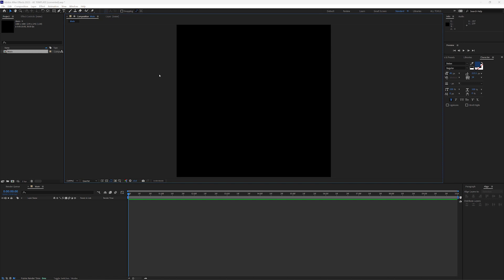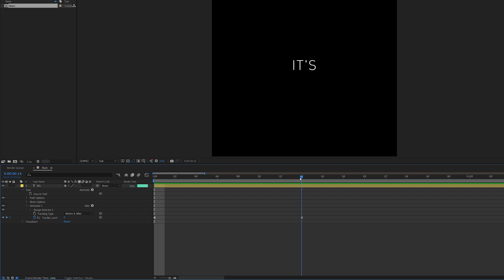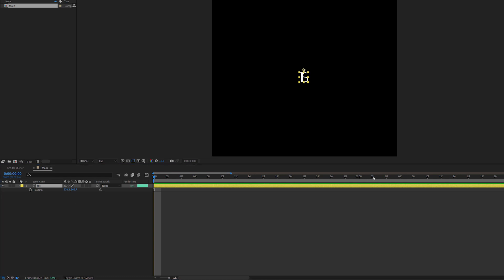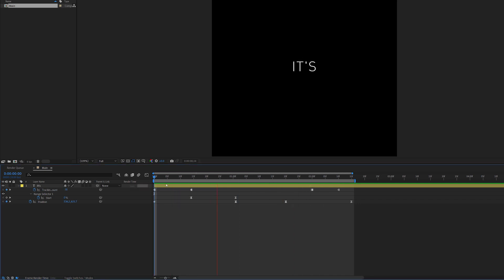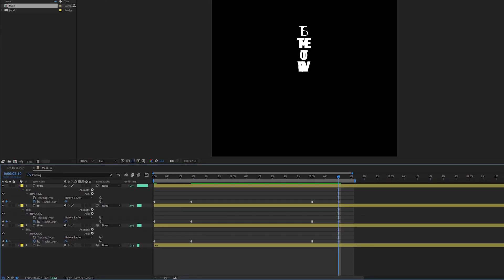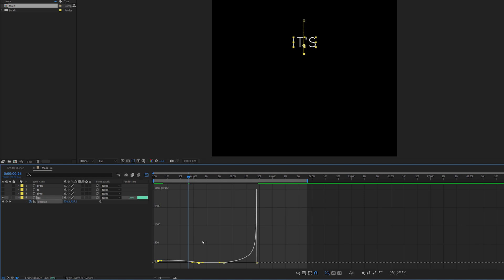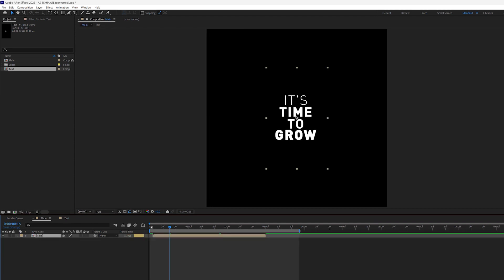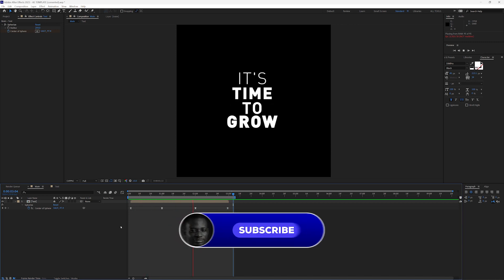Text Animation 05 After Effects Tutorials for Beginners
This is the 5th and final part of this Text animation series. I will show how you can animate text in simple and creative ways in adobe after effects. This Text animation series is for beginners, but pro and intermediate after effect artists can also learn.

Let me know if you have any tutorial request

Cheers!